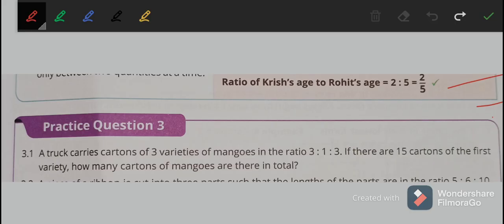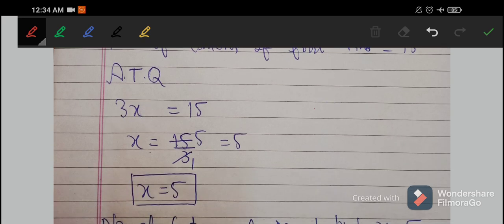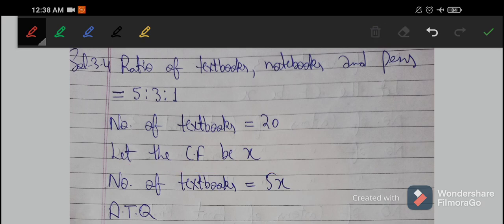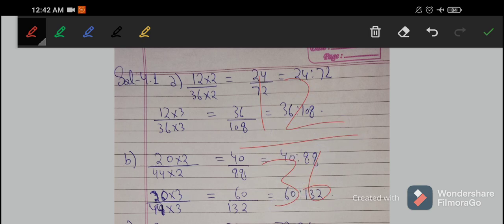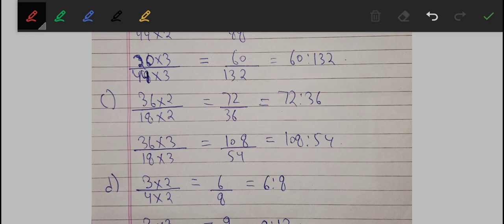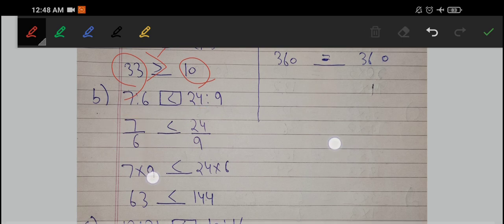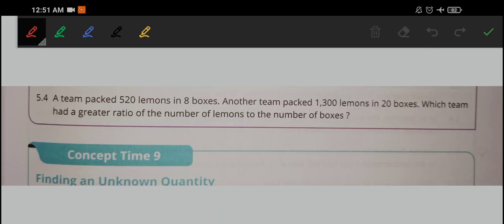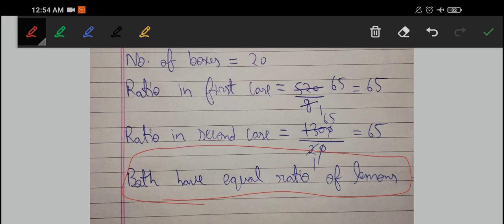Lead supplementary book questions for class 6 || Ratio & proportion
Hello students this video contains questions from your lead supplementary book.